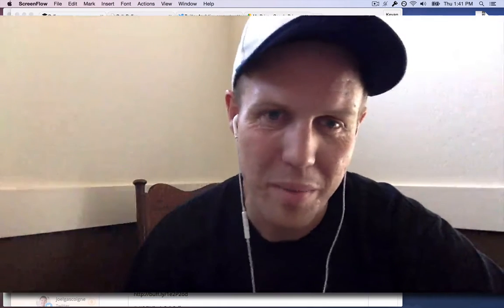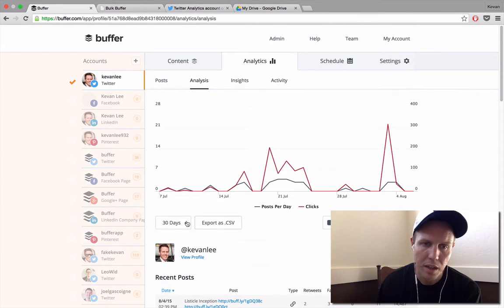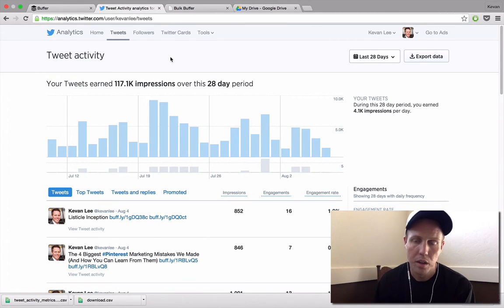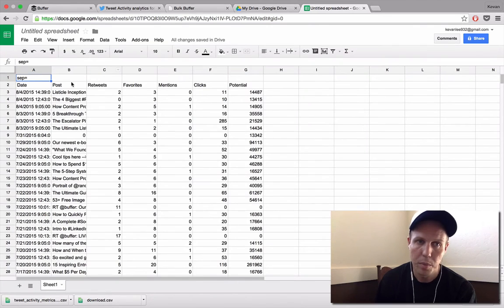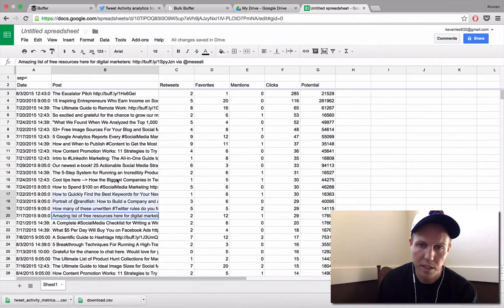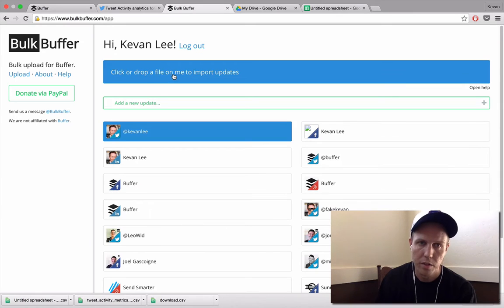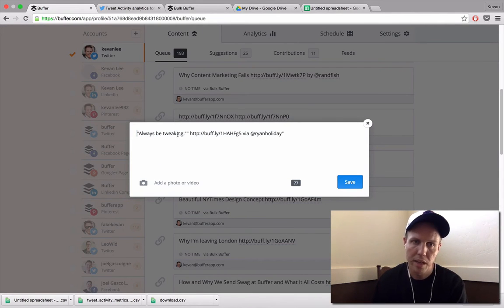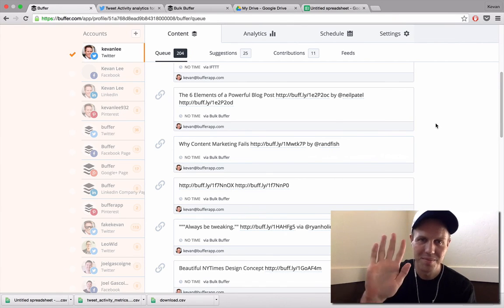How To Add to Your Buffer in Bulk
Need to add things even faster in Buffer? We've got you covered!

This is day 3 of 25 Days of Social Media Strategies

Check out Buffer for super simple social media scheduling and analytics

Ask us any questions on social media or here in the comments. We’d love to answer them!